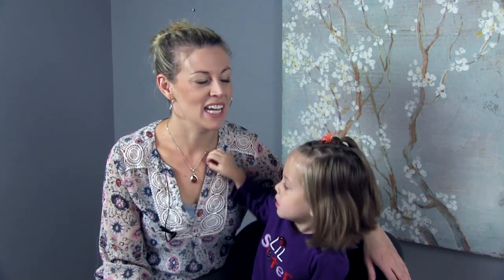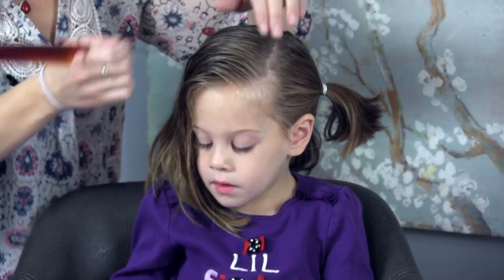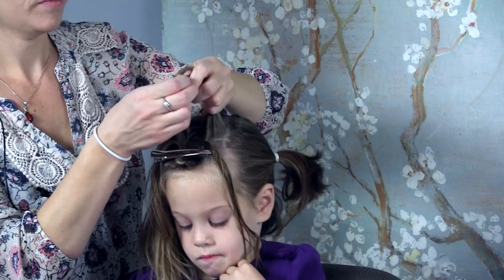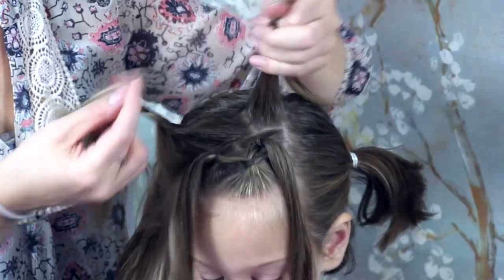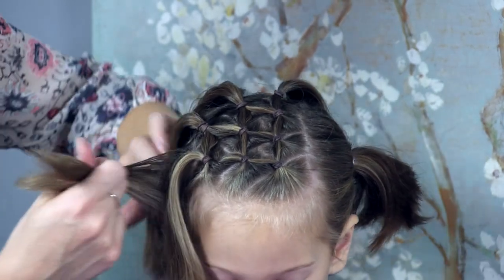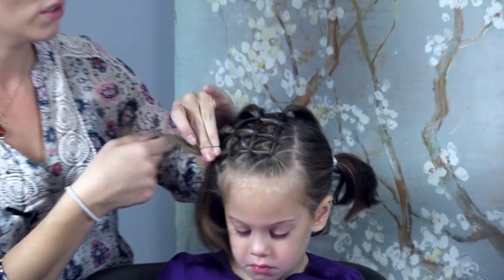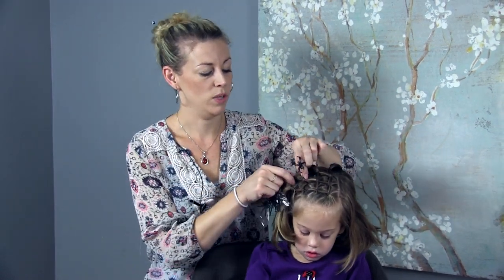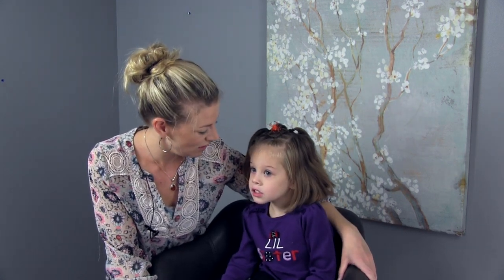Spider Web Hairstyle - Elastic Style for Short & Long Hair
Today we have a fun elastic spider web hairstyle for you.  We are showing this on Gracie's short hair, but it would work perfectly on any length of hair.  We hope you love this one as much as we do!